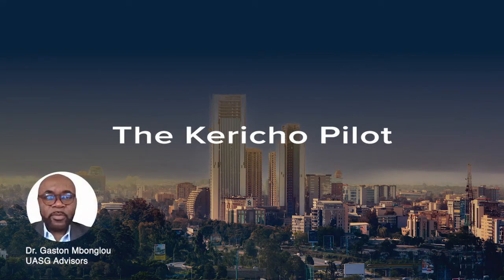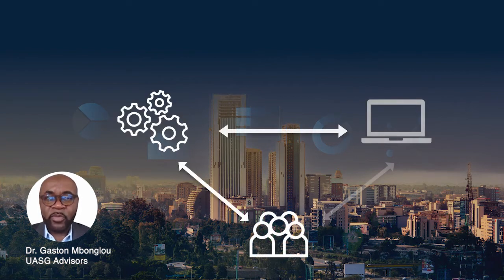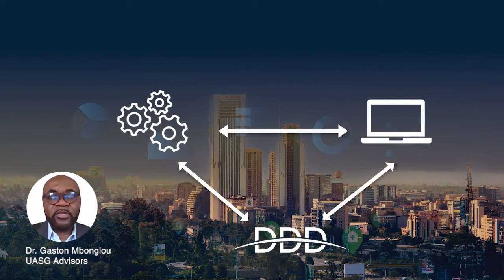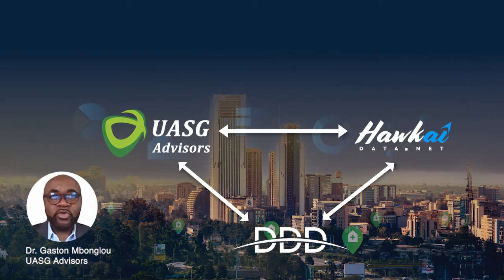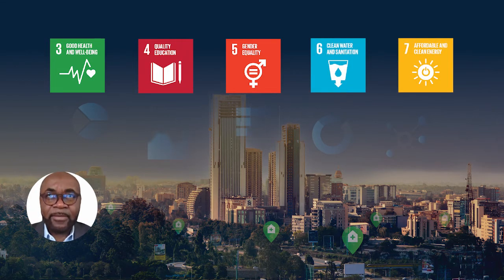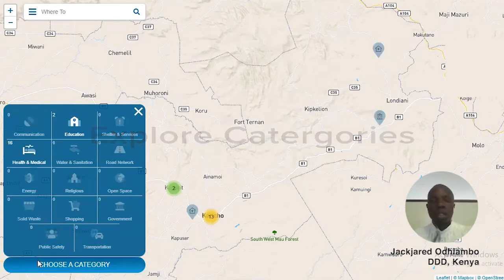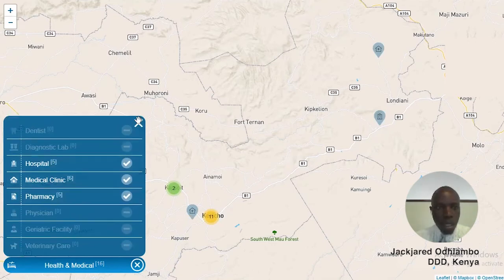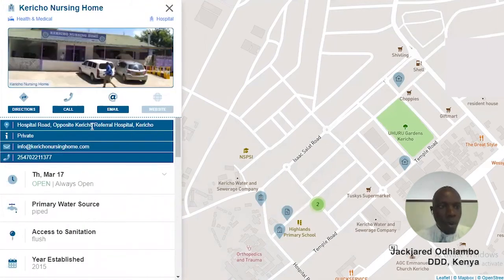The Kericho Pilot - Measuring SDG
Facility-based data was collected in the city of Kericho, Kenya. This data was ingested into the Cities Navigator app and allowed local residents to be informed of services and engage with the facilities.The same data was used to get a measure of the status of several of the UN Sustainable Development Goals. Local residents were trained and up-skilled in mapping, collecting and cleansing data, and a train-the-trainer program was created to replicate the Kericho pilot in any other city.